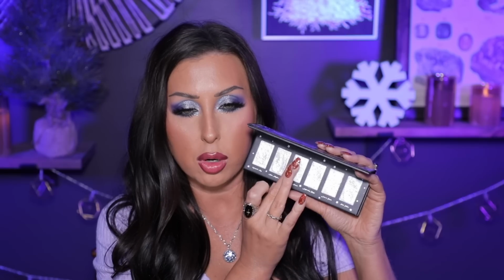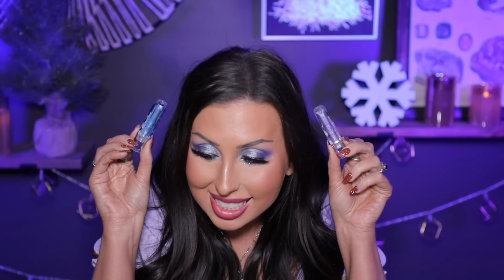FAVORITES, HATE ITS, & EVERYTHING IN BETWEEN! | Speed Reviews on all the new stuff!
This has NO COST IMPACT on you. I like to provide links for those of you interested in the products I talk about. You don’t have to use my links but if you choose to, THANK YOU!

Euphoric Holo Liquid Eyeshadow: Anemone & Aurora
Metamorphosis Chrome Flake Gel: Caraxes, Fire & Blood, Rhaenyra, Seasmoke, & Syrax

Kaleidos Makeup Symphony Contour Trio
Kaleidos Makeup Symphony Face Illuminator

Makeup Revolution Recently Deceased Highlighter Palette

Martine Cosmetics Mission Triple X Highlighter palette
@MARTINE COSMETICS

Pat McGrath Divine Blush + Glow Face Palette: Divine Rose
Pat McGrath Divine Blush + Glow Face Palette: Nude Venus
Pat McGrath blush, Venus II
Pat McGrath Lip Fetish Divinyl Lip Shine: Nude Venus
Pat McGrath Skin Fetish: Sublime Skin Highlighter

Other makeup on me:
BPerfect Stacey Marie Carnival 5 Intersteller
Kiss Lashes, Meredith Ducksbury in I Fancy You

My jewelry is Etah Love and my top is
Hair styled with my Dyson Airwrap (I use the long barrels)